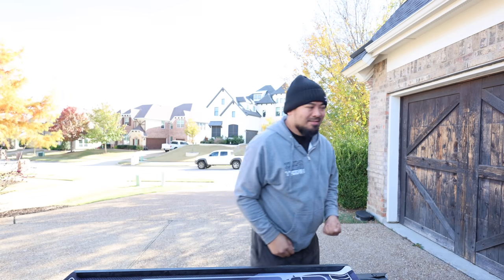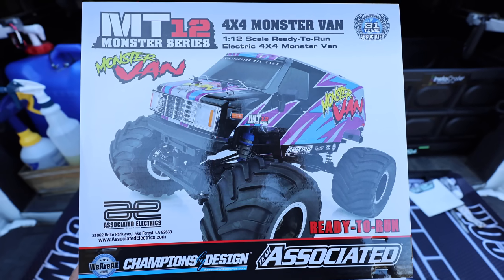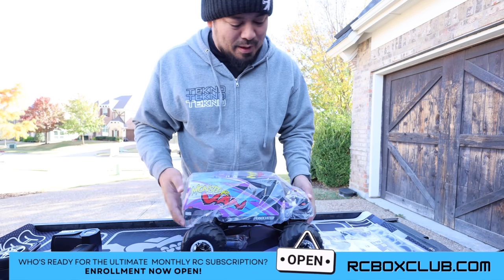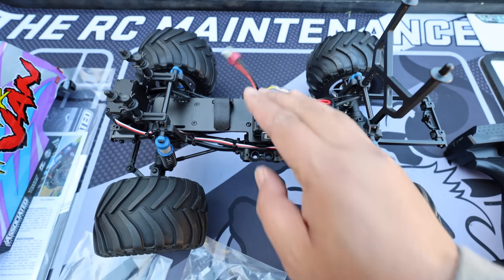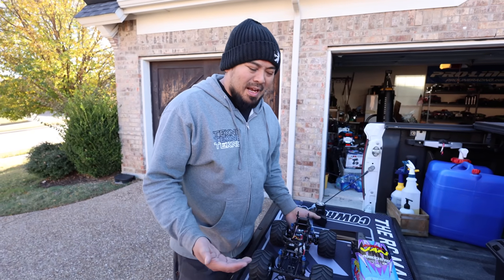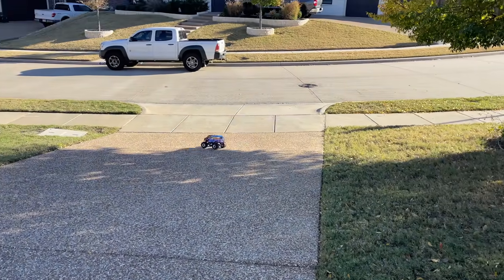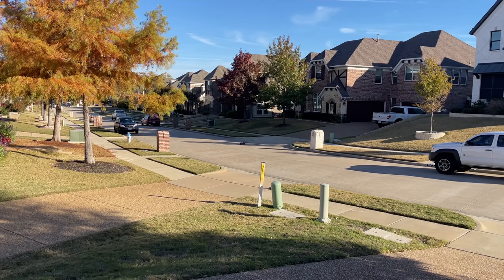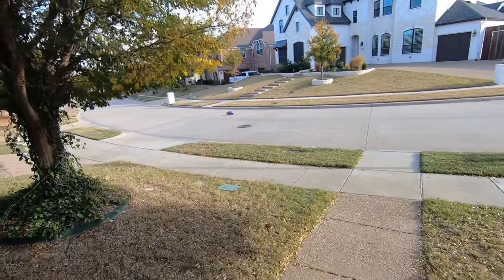THIS RC CAR IS SO STRANGE I LIKE IT! | Team Associated MT12 Monster Van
NEW Bead lock Style Thumb Steer Wheels for Traxxas radios

6710 Virginia Pkwy Ste 215 PMB 69